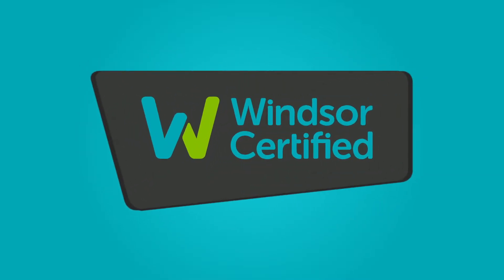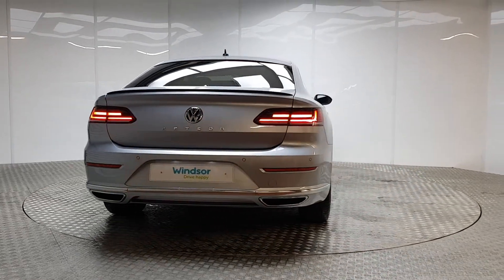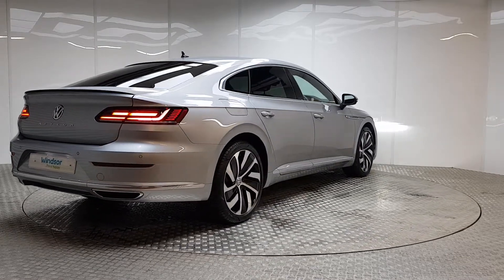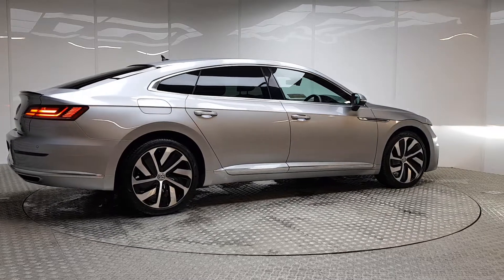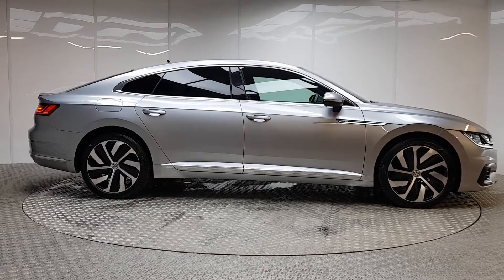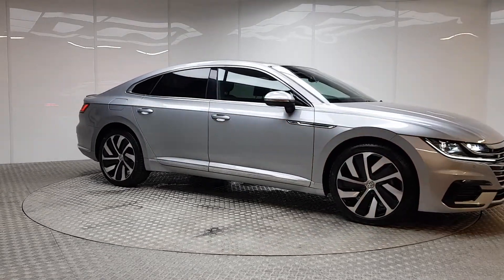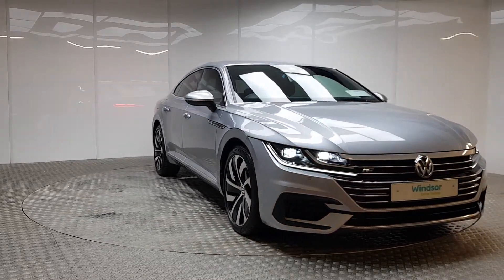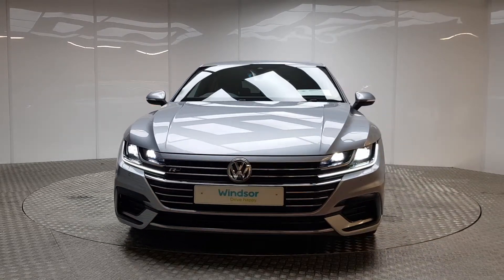A19PHL - 2019 Volkswagen Arteon R Line TDi 150 SCR DSG Auto StartStop 36,99...